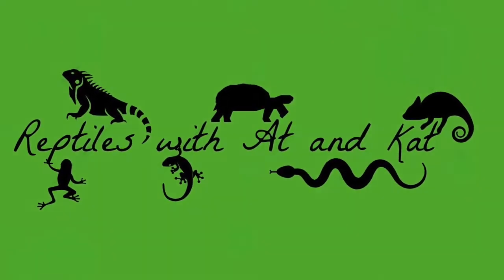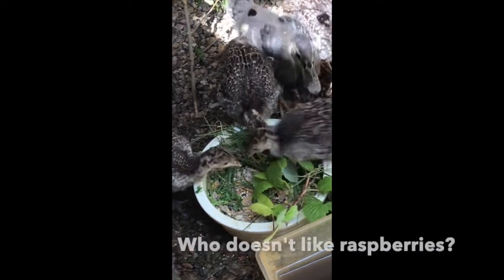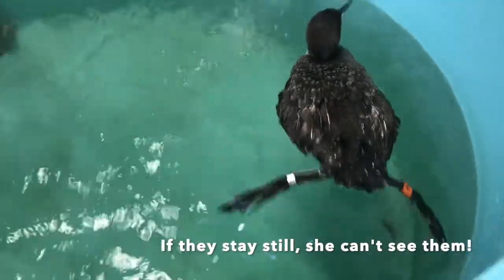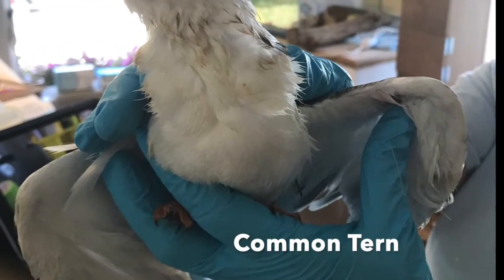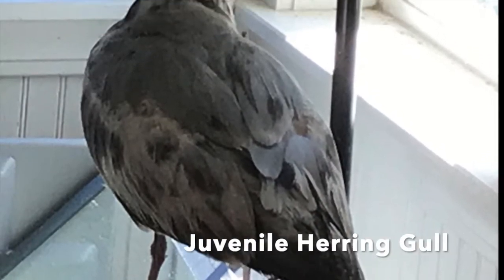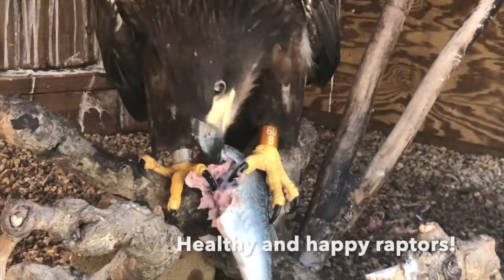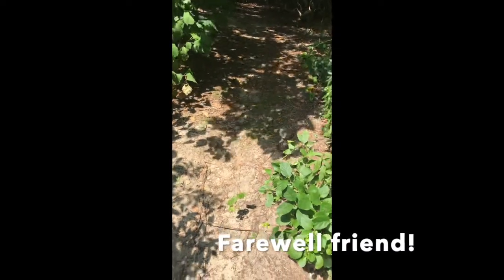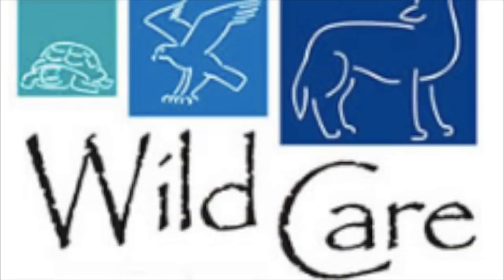Wild Care In July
Hi guys! I had an amazing intership at Wild Care this summer and wanted to share my experience with you. Please watch the June episode before you watch this one! Thank you Wild Care for such a phenomenal summer!